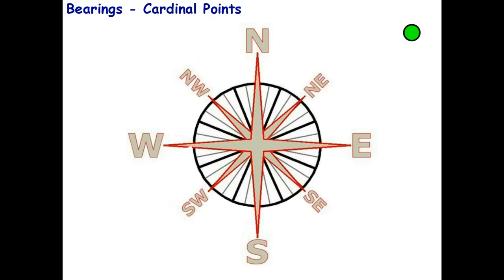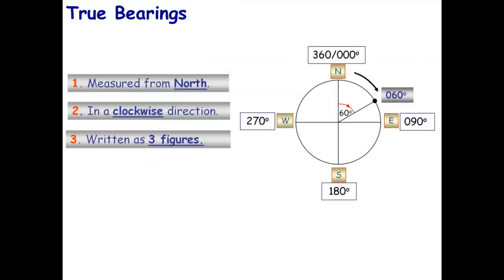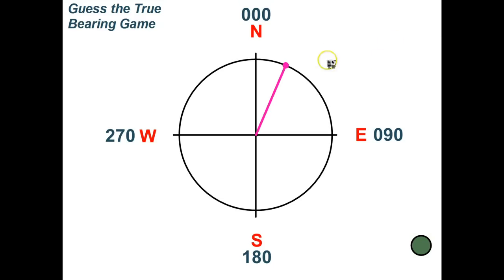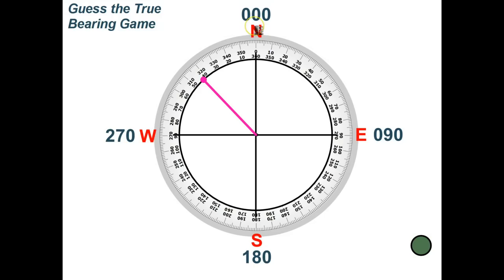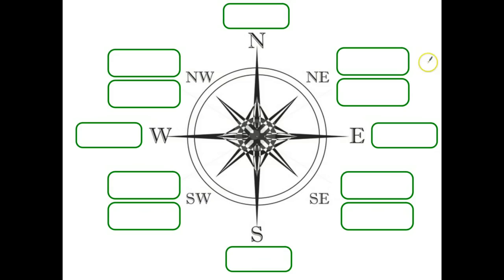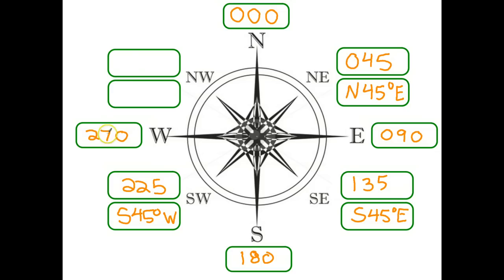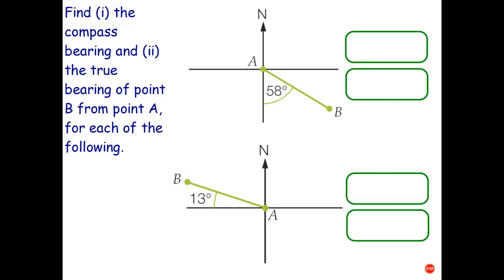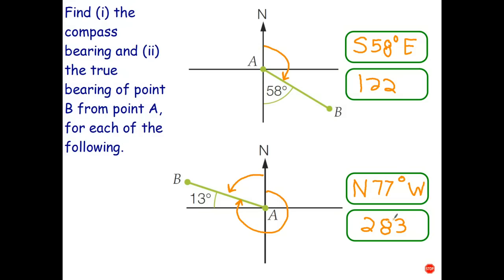Introduction to Bearings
In this video, you will learn about two methods for naming directions - true bearings and compass bearings.